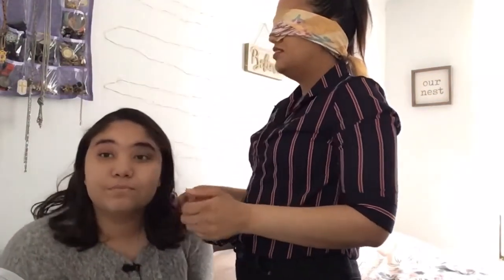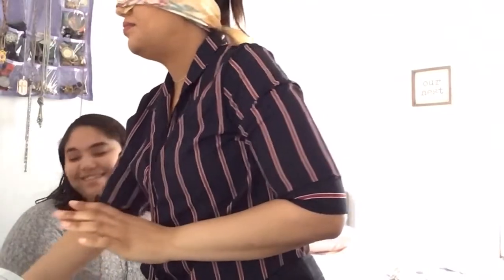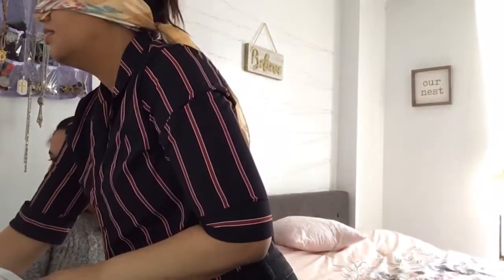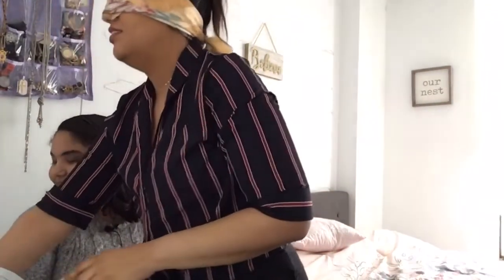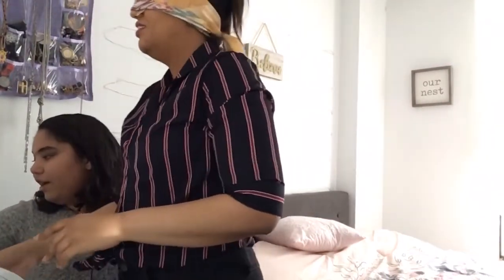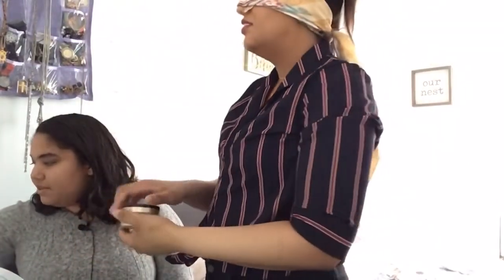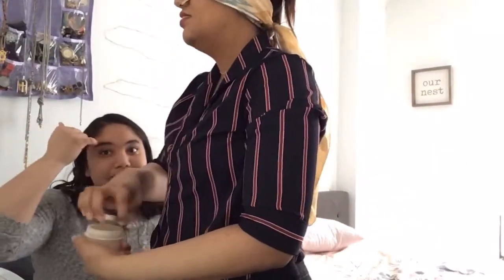Bird Box Challenge - Make Up Version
We had so much fun making this video.. I have to say be blind is hard. I feel really bad for those people who can’t see. God bless them. 😔